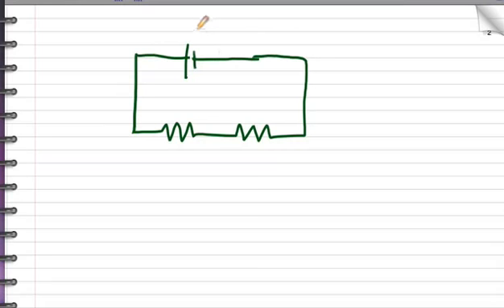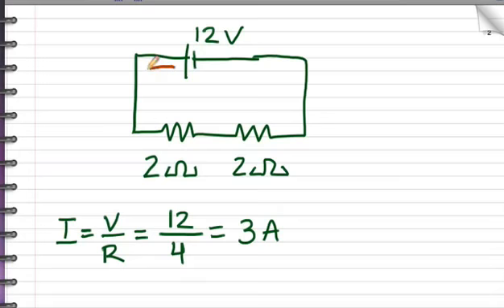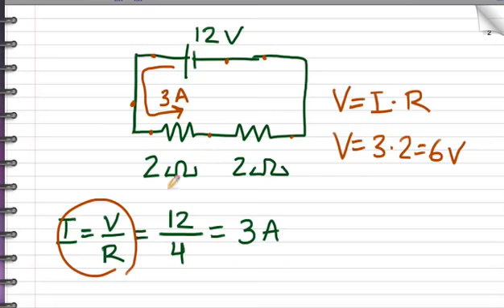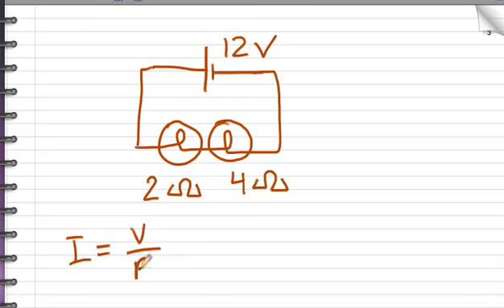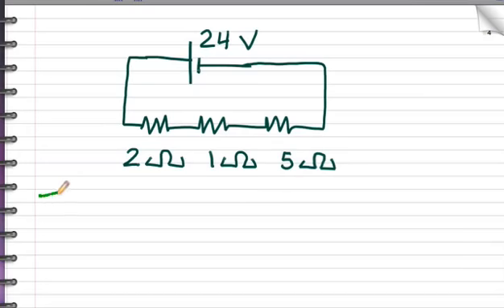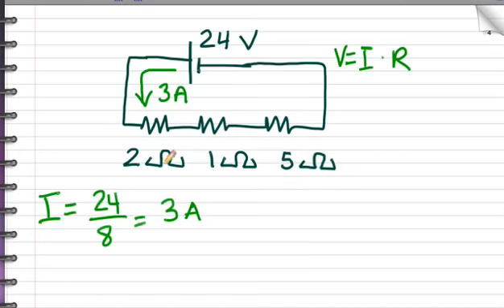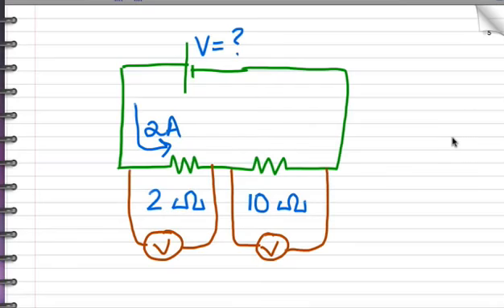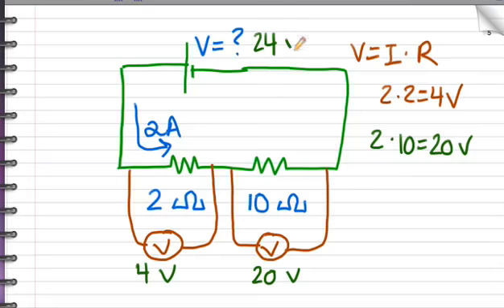Series Circuits simple and easy method